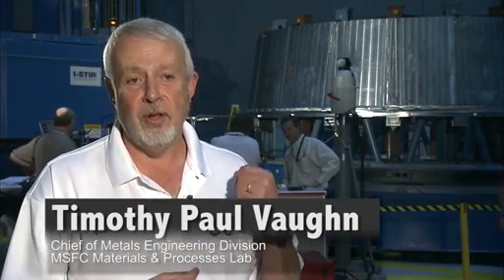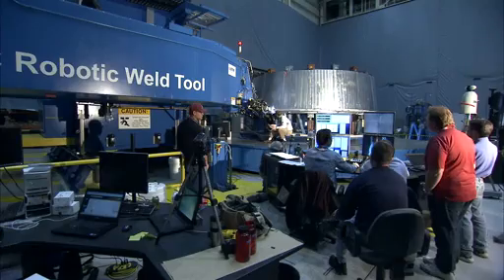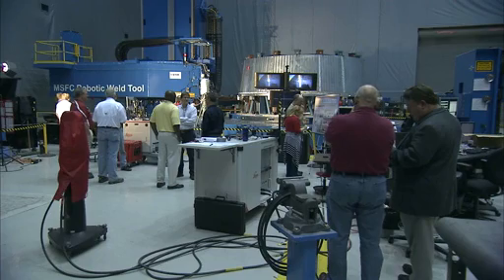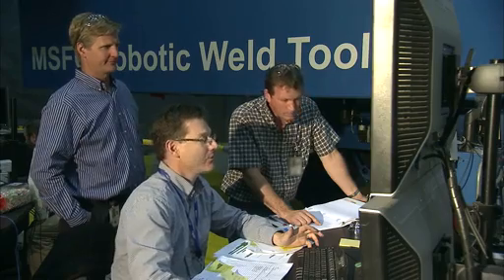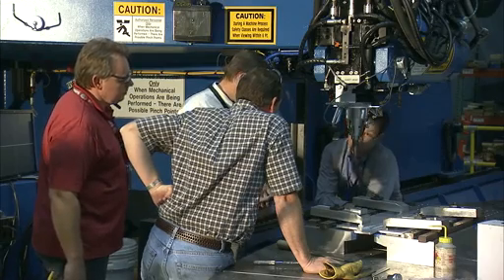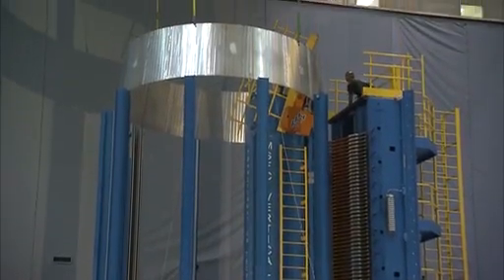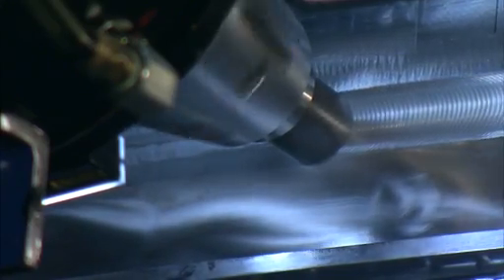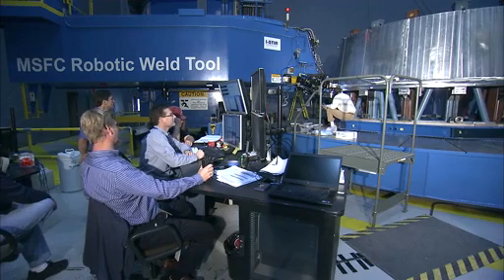First Circumferential Weld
Engineers at the Marshall Space Flight Center in Huntsville, Ala., conduct their first circumferential weld of the "pathfinder" version of the adapter design for SLS and Orion. (NASA/MSFC)